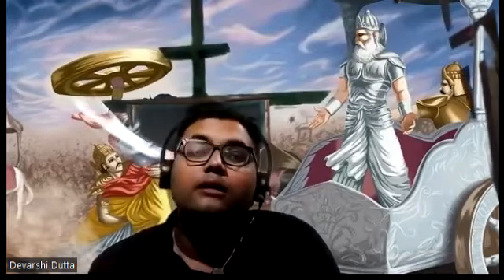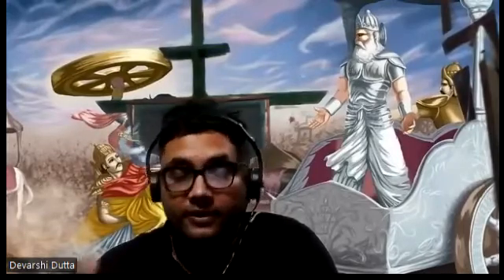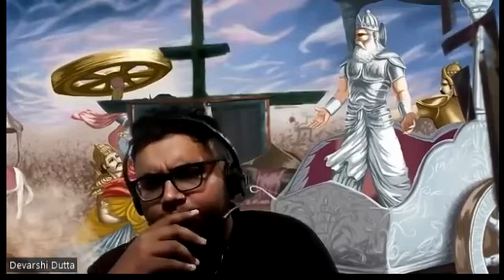VEDIC ASTROLOGY FOUNDATION (Basic) COURSE | CLASS 7 | Devarshi Dutta | How vedic astrology works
For any queries or consultations, kindly call/whatsApp at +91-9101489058